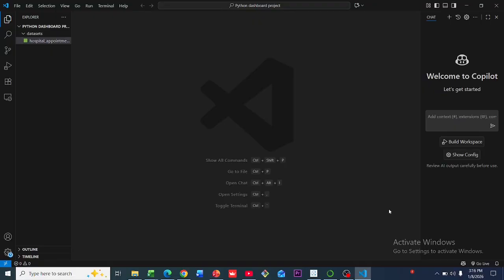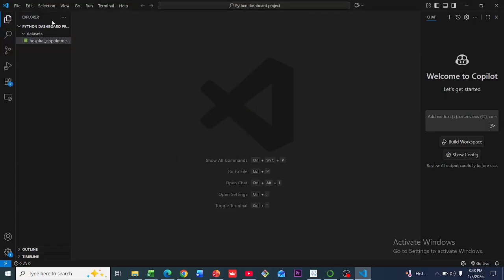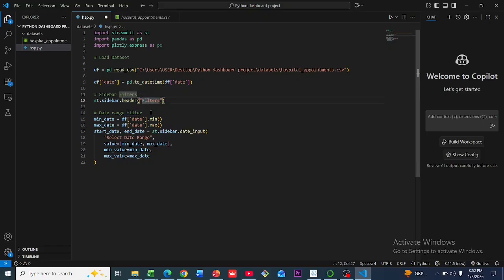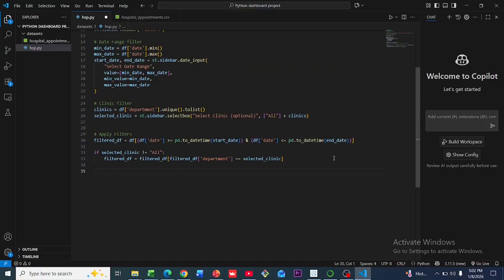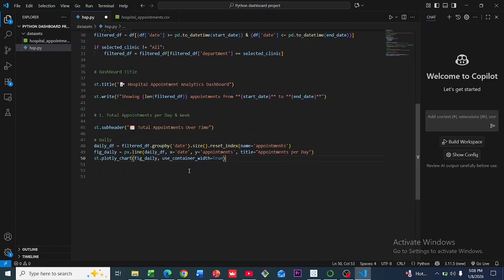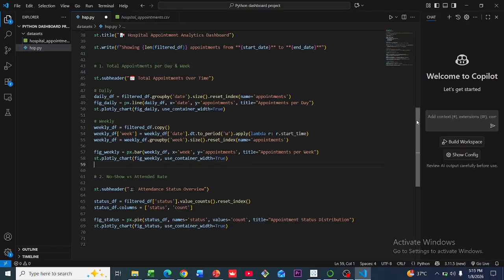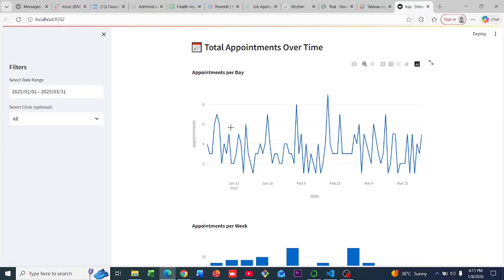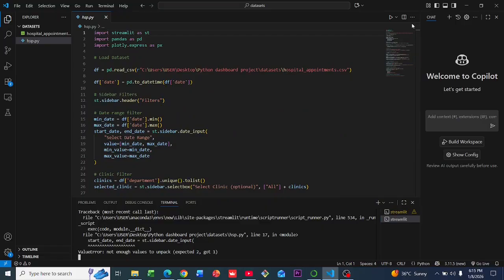How to Build a Hospital Analytics Dashboard in Python (No Experience Needed)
In this video, I’ll show you how to build a simple Hospital Appointment Analytics dashboard using Python and Streamlit. You’ll learn how to visualize appointments by day/week, track no-shows vs attendance, and compare clinics  all from a CSV file. Perfect for beginners getting into healthcare analytics or Python dashboards!